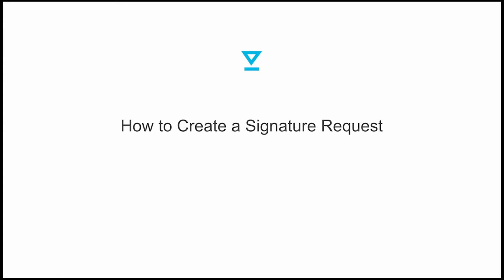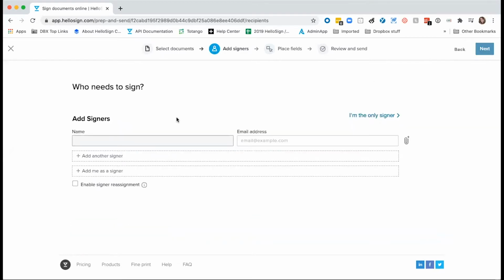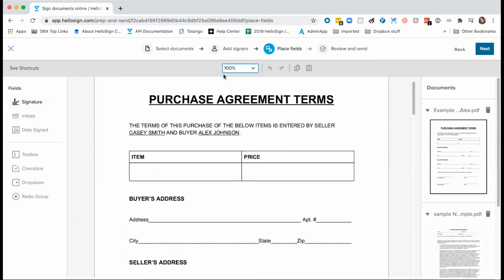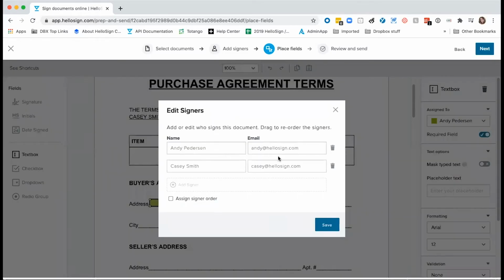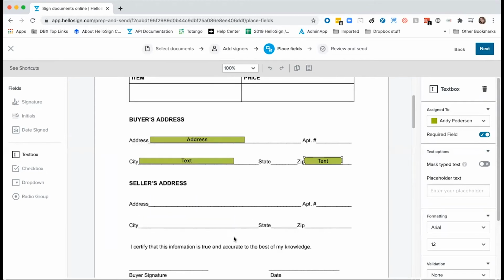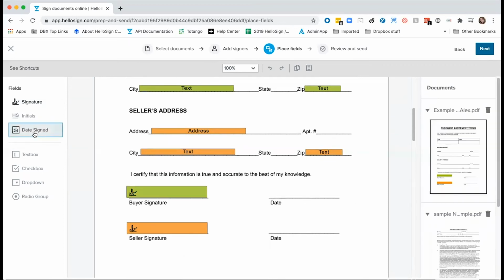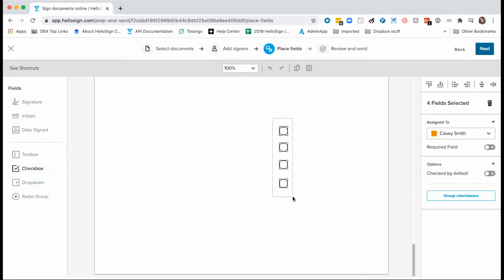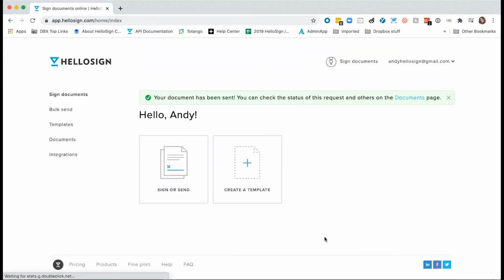How to request a signature using HelloSign